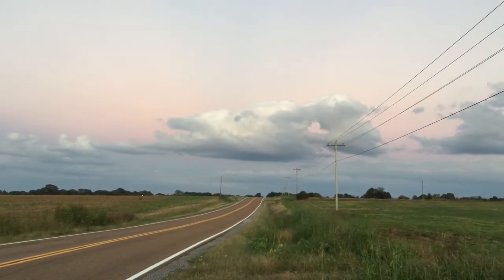Differences Between iPhone 6 and iPhone 6 Plus (ABL 015)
Two weeks after having the iPhone 6 Plus, I still feel like a celebrity every time I pull it out of my pocket and have a crowd of people rush me to look at it and ask about it. One of the questions I get the most: What's the difference between the iPhone 6 and iPhone 6 Plus.

- CREDITS -

A Beautiful Life
Episode 015, October 3, 2014: "Differences Between iPhone 6 and iPhone 6 Plus"

Filmed & Edited by:
R. Alan Ingalls

Motion Graphics by:
Sebiche Argentino

Theme Song:
“A Beautiful Life” by Tim McMorris

This episode of A Beautiful Life was filmed and edited entirely on an iPhone 6 Plus.

Other gear used in the making of A Beautiful Life: Joby GripTight XL, Ambico Tripod, Rode SmartLav+, Impact Light Kit (Cans, Light Stands, & Diffusion Umbrellas).